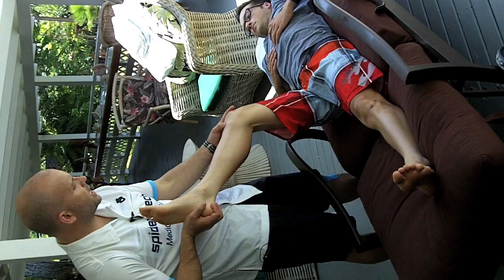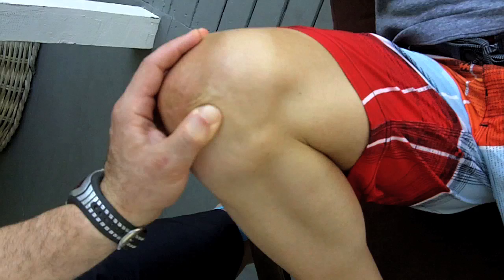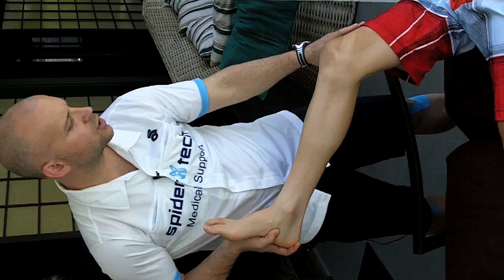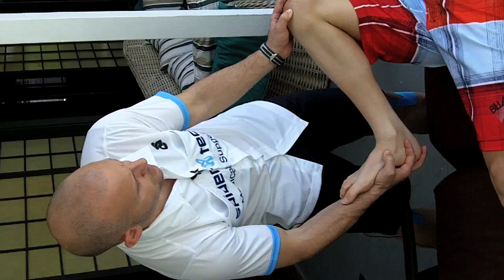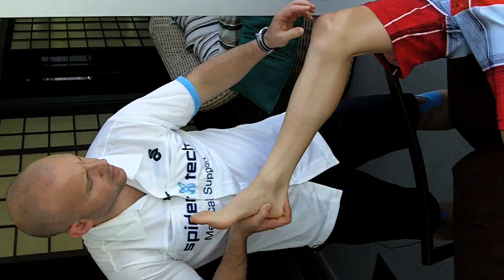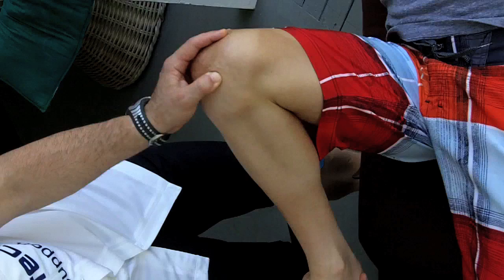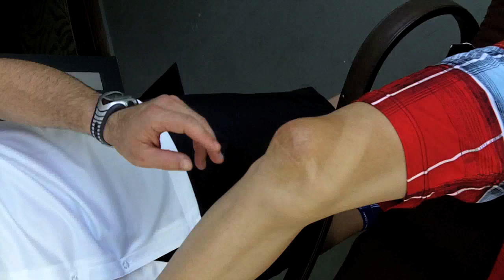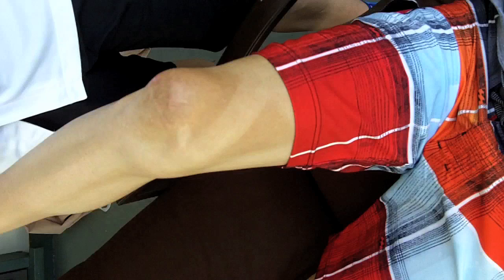Taping for bike injury: therapy session with Lucas Euser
Dr. Jardine works on Lucas Euser's knee and discusses the approach to get him back to 100% (video orientation focuses on knee)